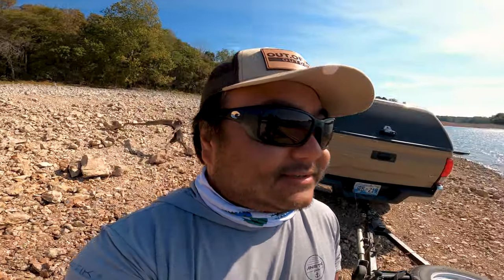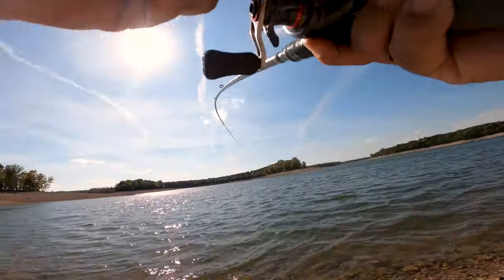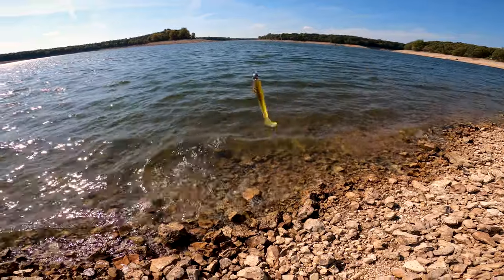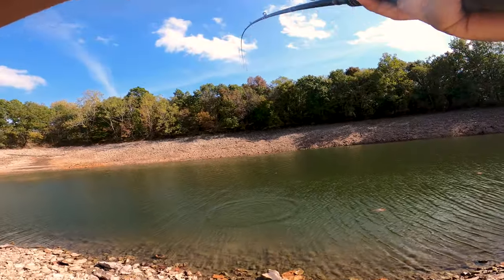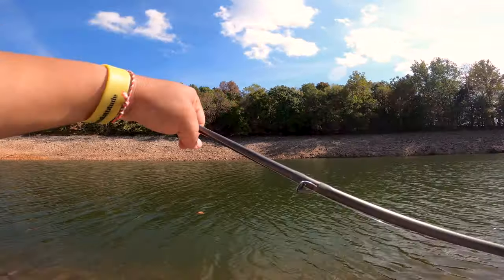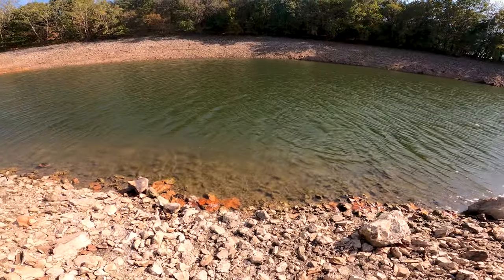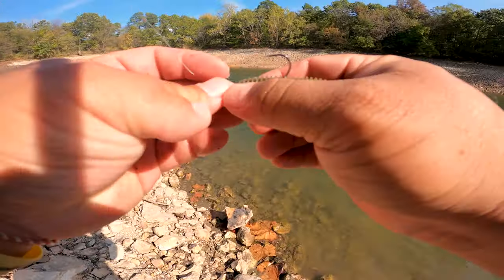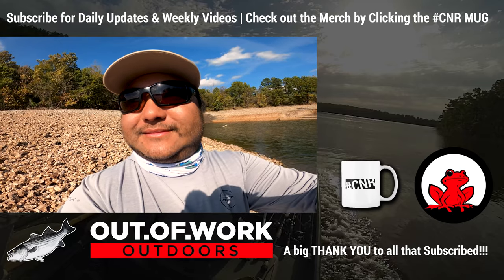The Best Lure for Small Mouth Bass is a Keitech Swing Impact fat 3.3 | W R Haloway - OOW Outdoors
The wind was blowing 30 mph today so i had no choice but to go fishing on the bank.  I am using a small keitech swinging impact fat on a 1/4 vmc hybrid ball head.